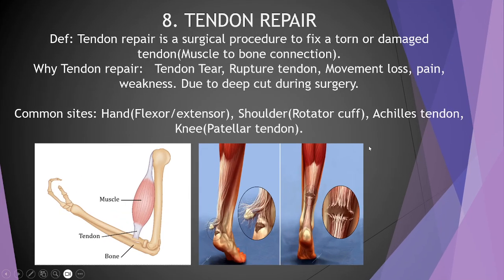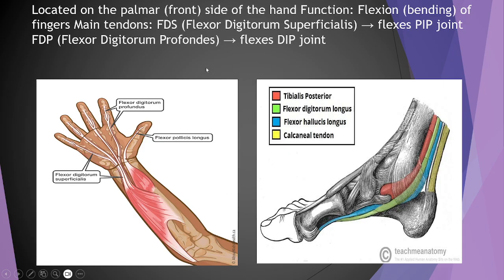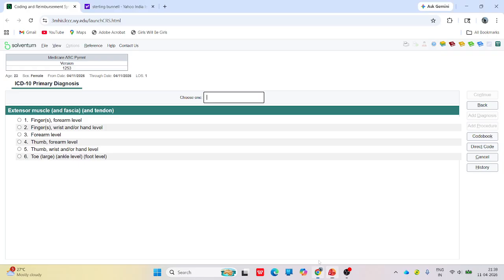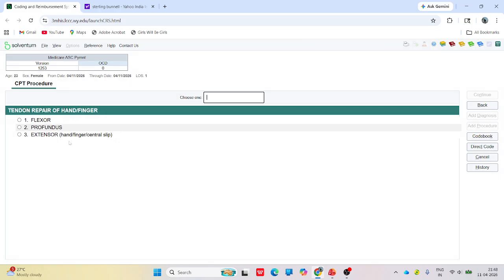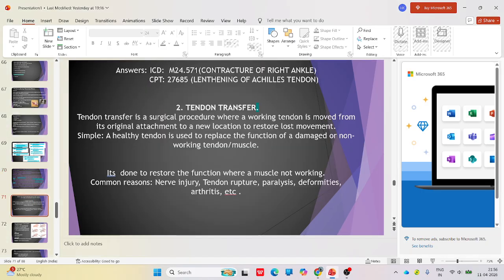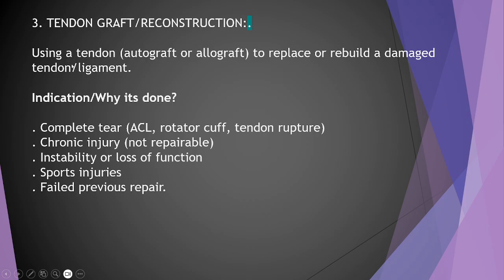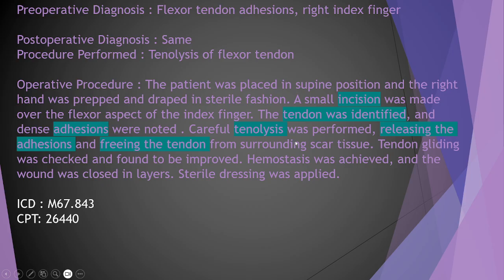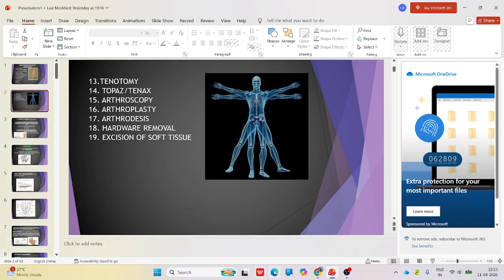Musculoskeletal System PART 4 | Tendon Repair | 3M Encoder |Surgery coding Training.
In this video, you will learn:
* What is Tendon Repair?
* Types of Tendon Repair (Primary, Secondary, Delayed Repair)
* Steps involved in the procedure
* CPT coding guidelines for tendon repair
* Important coding tips and key points for exams & interviews
* Practical understanding using 3M Encoder
This video will help you improve your coding accuracy and boost your confidence for interviews and real-time coding scenarios.